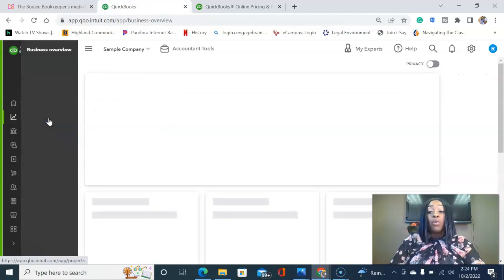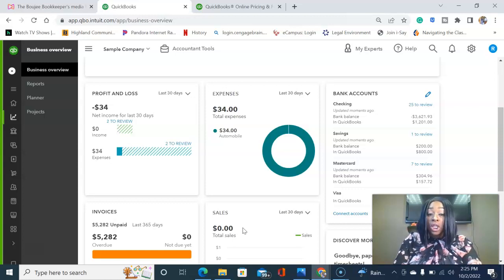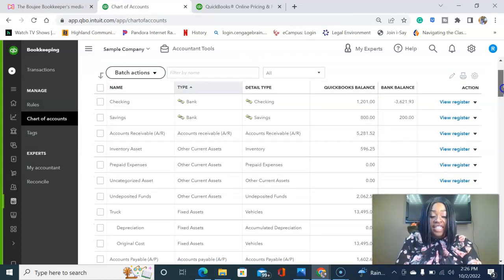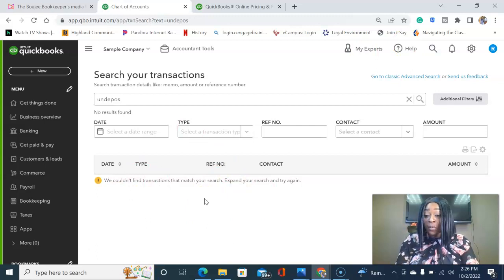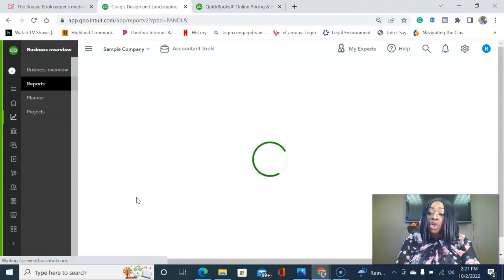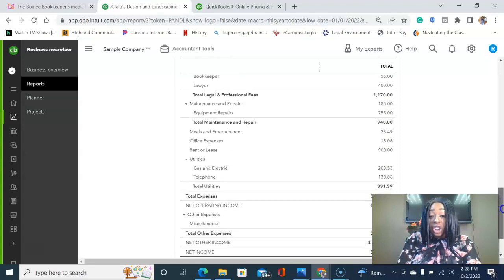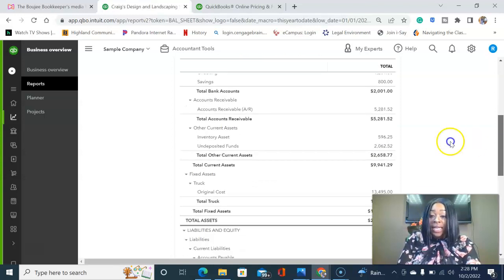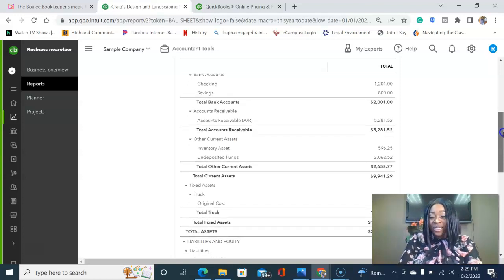How To Clean Up Your QuickBooks Online in 7 Minutes